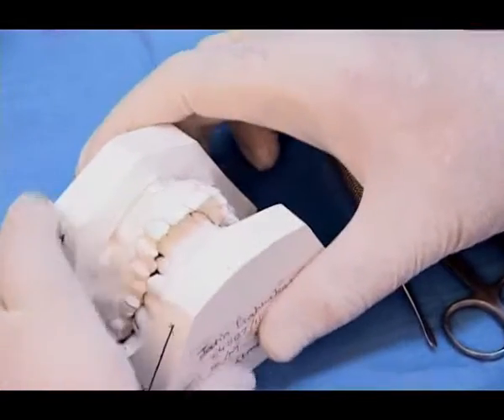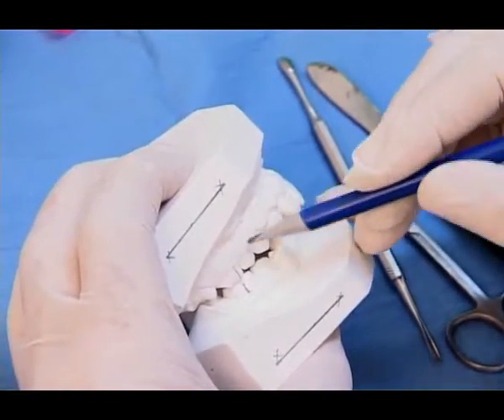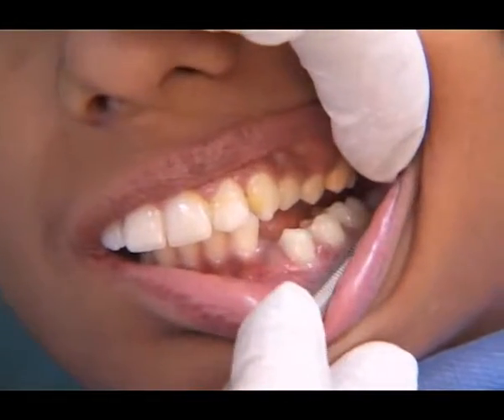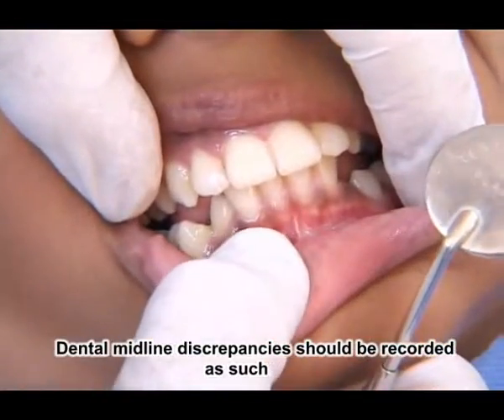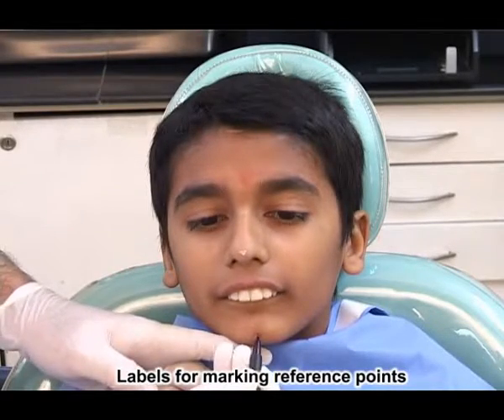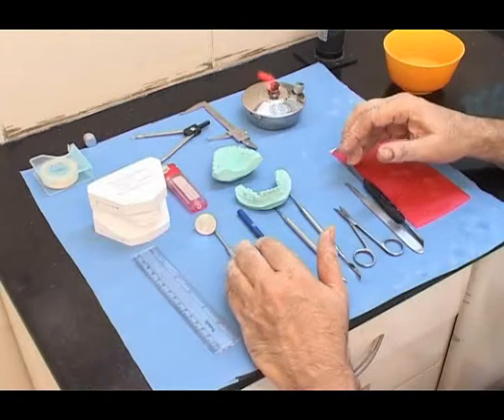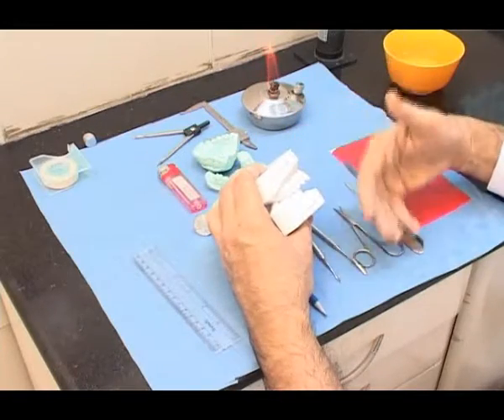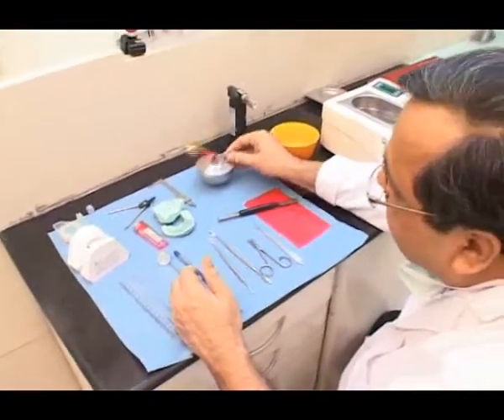Diagnosis and Management of Malocclusion and Dentofacial Deformities, 2/e by O.P. Kharbanda - 4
The second edition is expanded and rejuvenated with a greater focus on PG students, orthodontic educators, UG students and practitioners. The book covers entire panorama of science and clinical practice of orthodontics, from basics to clinical, presented in 58 chapters organised in 15 sections.